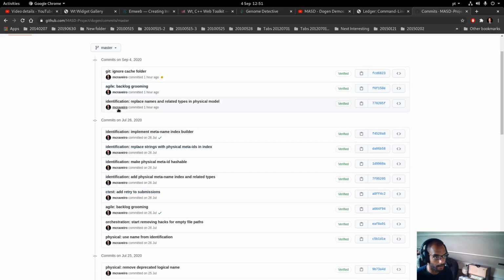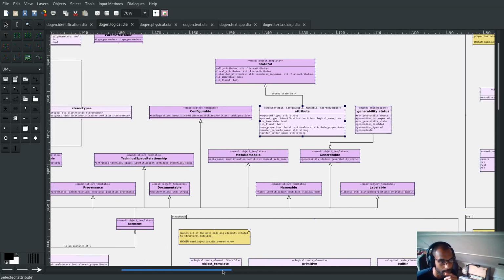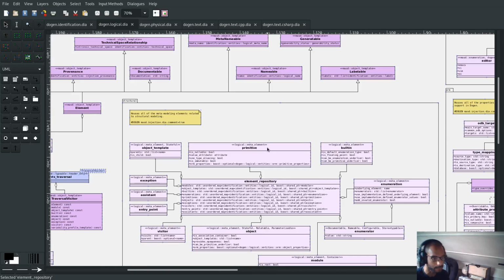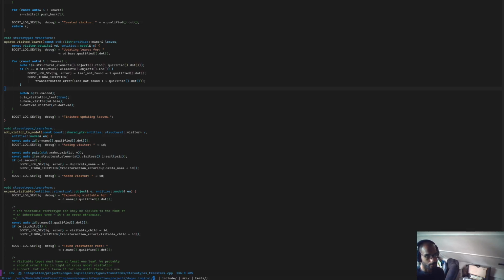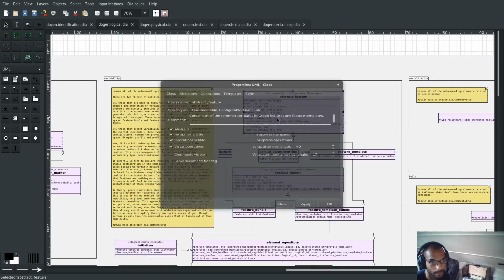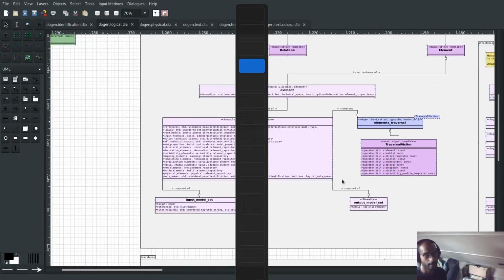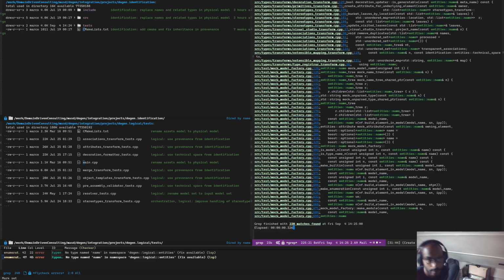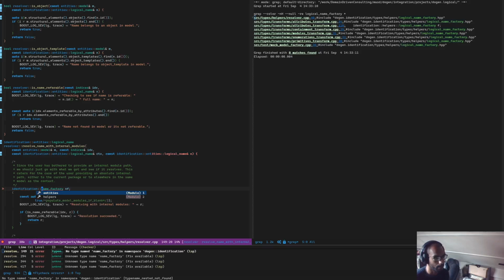MASD - Dogen Coding: Identification Refactor - Part 2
Series of videos describing a large refactor in the Dogen code base, with the introduction of the Identification model.

In this part we start to tackle the logical model refactor, and get Dogen to generate the models. We also start to address some of the compilation errors the newly generated code has.